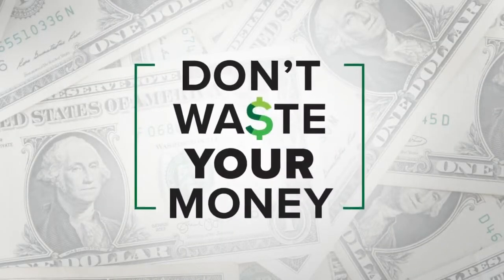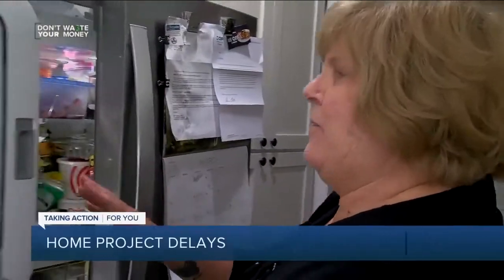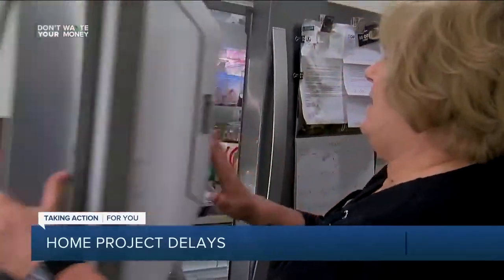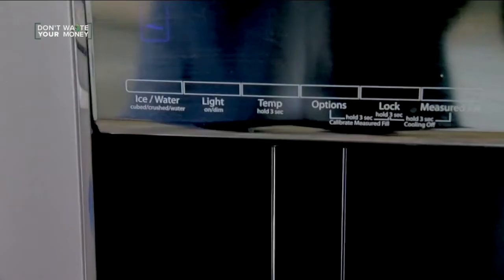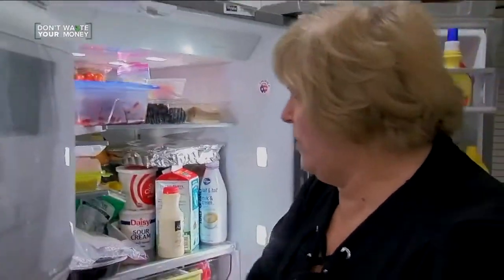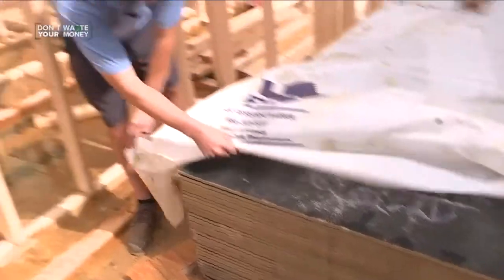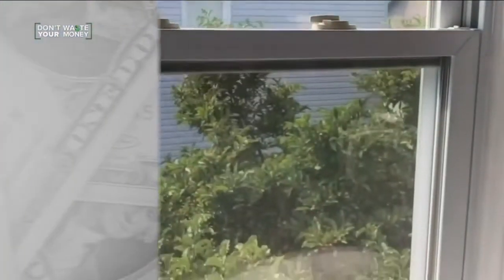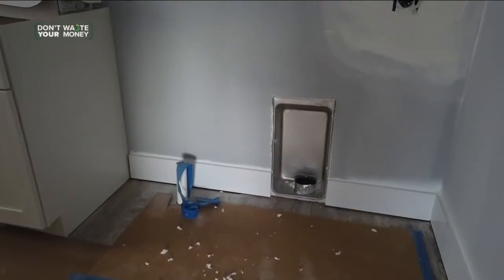Planning a home improvement or repair this spring? Plan to wait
Homeowners needing a new appliance, or hoping to redo a kitchen, bath or sunroom are facing long delays for the second year in a row.  Here's how to plan ahead.